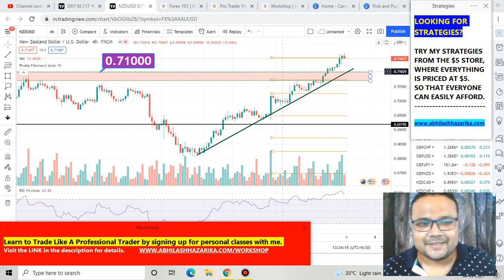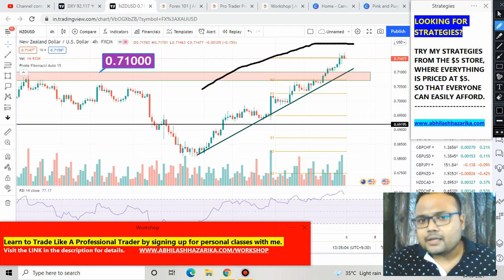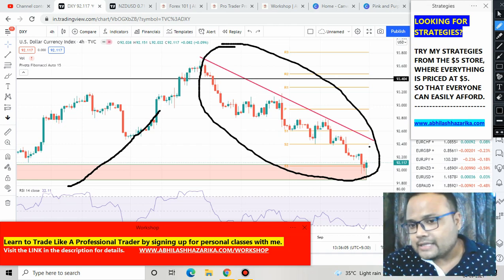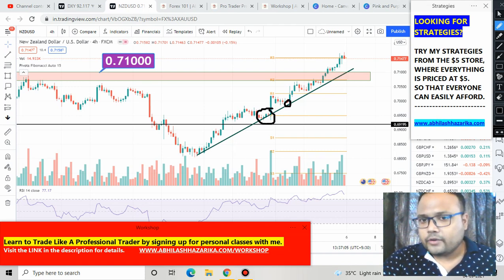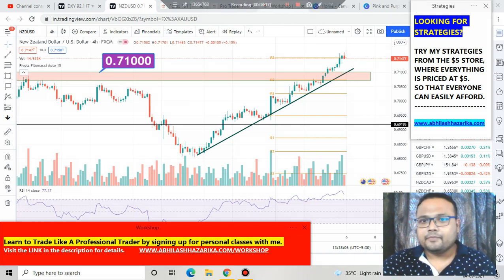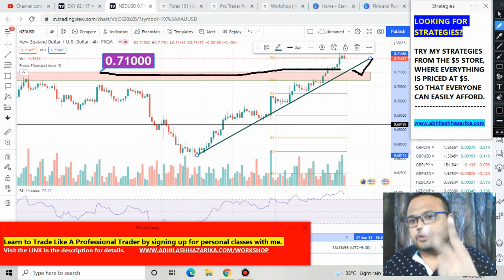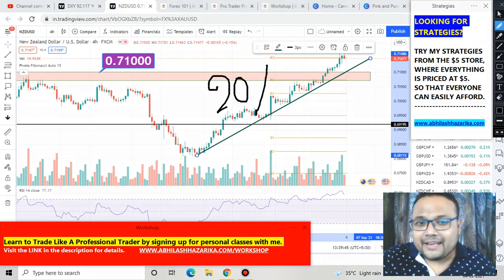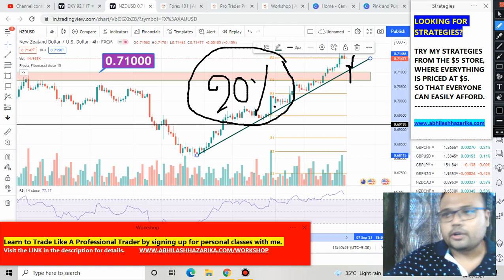NZDUSD Strategy MONDAY 6 SEPT | NZD USD Analysis MONDAY 6 SEPT | NZDUSD Forecast MONDAY 6 SEPT